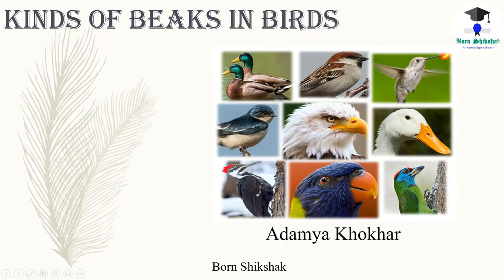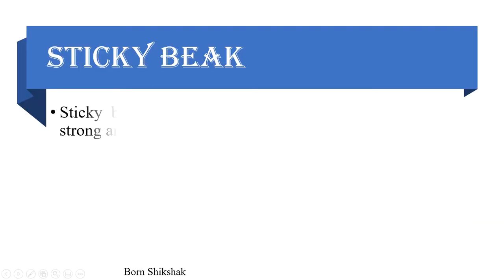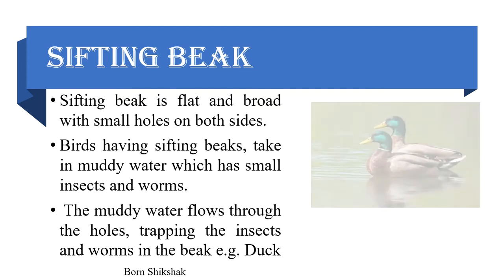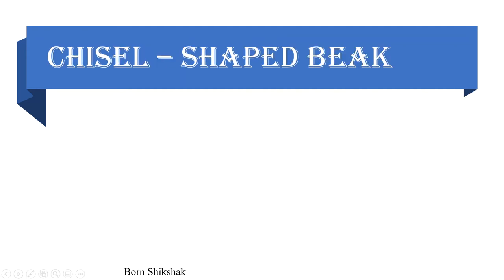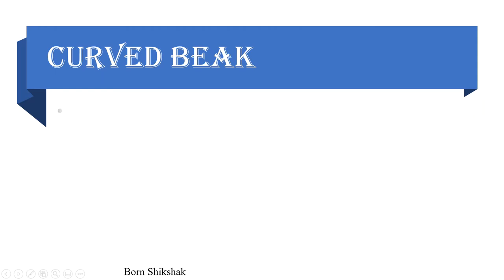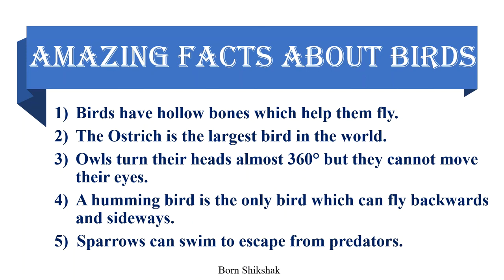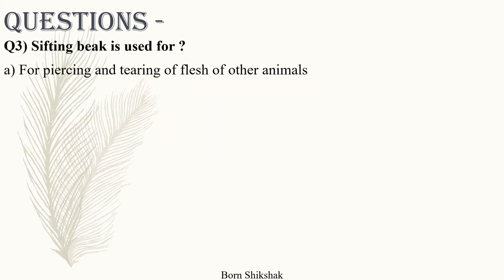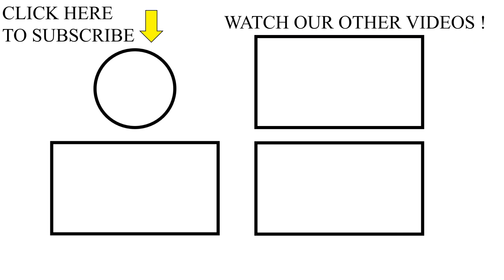Kinds of Beaks: Sticky, Sifting, Probing, Crushing, Chisel- shaped, Crushing- Tearing & Curved Beaks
This video describes various types of beaks of birds, some amazing facts about birds and few MCQs. The variation in beak shape and size in different bird species is related to their different feeding preferences. There are mainly seven types of beaks:
Sticky, Sifting, Probing, Crushing, Chisel- shaped, Crushing- Tearing & Curved Beaks.

9.अनौपचारिक पत्र कैसे लिखें? मित्र को कोरोना से बचाव के विषय पर सुझाव देते हुए पत्र लिखें।

22. अनौपचारिक पत्र: कोरोना काल में आपने किस प्रकार दशहरा मनाया, इसकी जानकारी देते हुए अपने मित्र को पत्र लिखें।